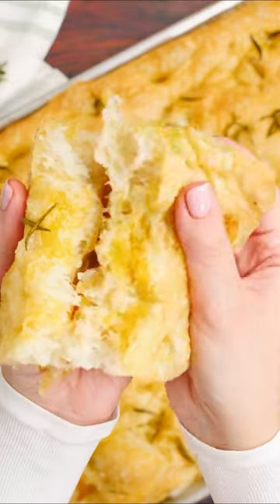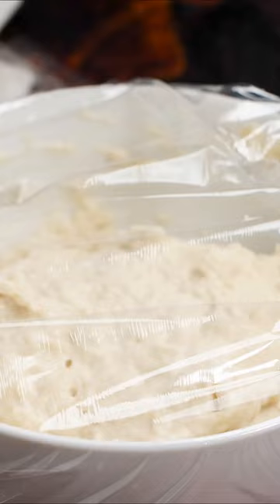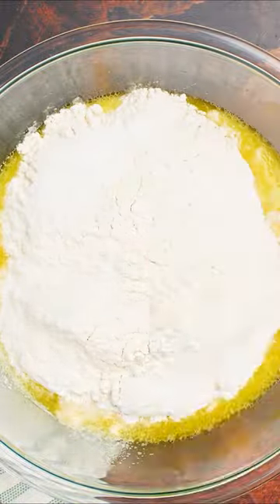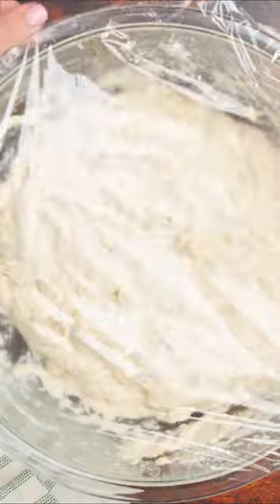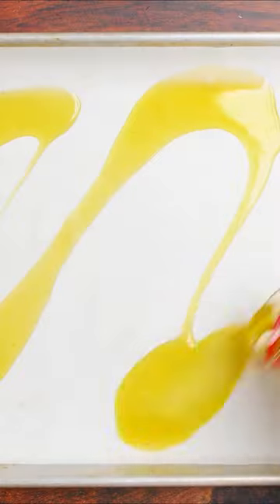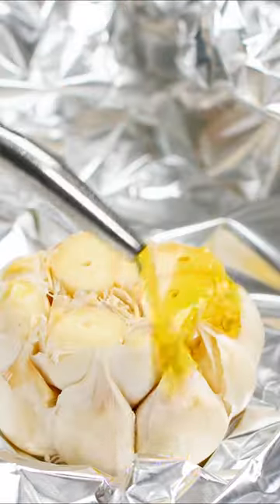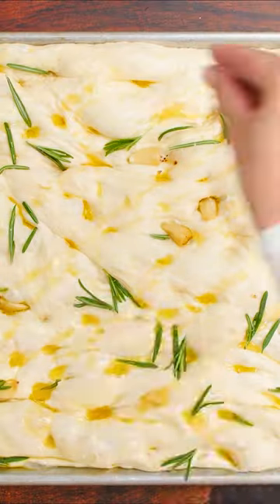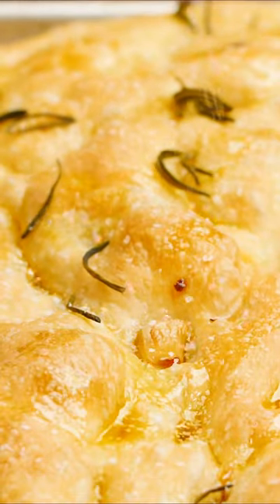The Italian Bread you'll be making on repeat: Focaccia!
Rosemary Focaccia With Roasted Garlic! Learn how to make this rosemary focaccia bread recipe with an extra kick of flavor from roasted garlic. Focaccia is easy to make, and most of the time is inactive.

INGREDIENTS:
Biga
🔹 ½ cup (125g) warm water (80-90°F)
🔹 1 cup (125g) bread flour
🔹 ½ teaspoon active dry yeast
Focaccia
🔹 All of the biga
🔹 1 ½ cups (350g )warm water
🔹 ¾ cup olive oil, divided, plus more for coating
🔹 3 cups (440g) bread flour
🔹 2 6-inch rosemary sprigs
🔹 1 large head garlic
🔹 ¾ teaspoon flaky sea salt, divided